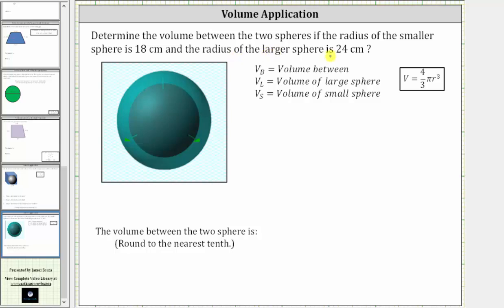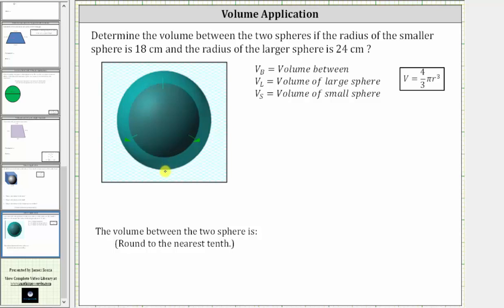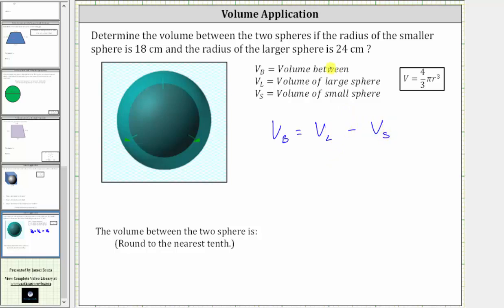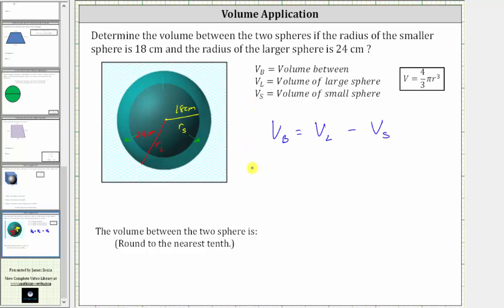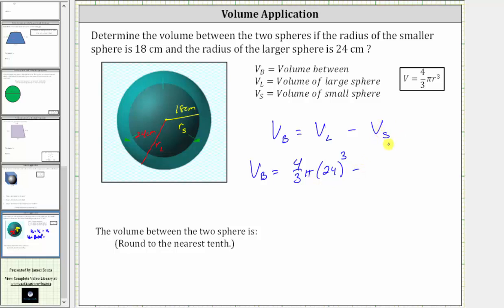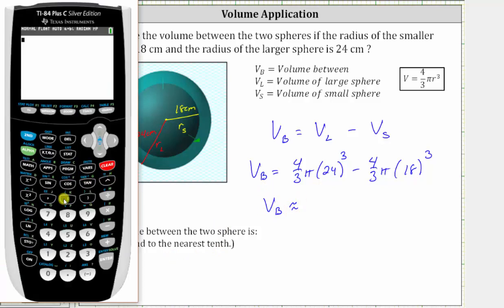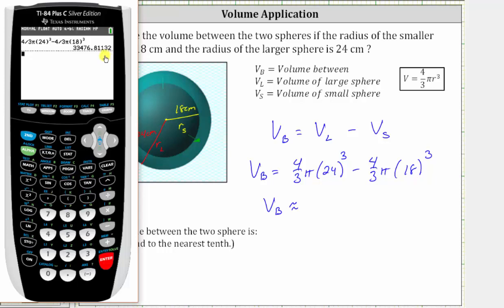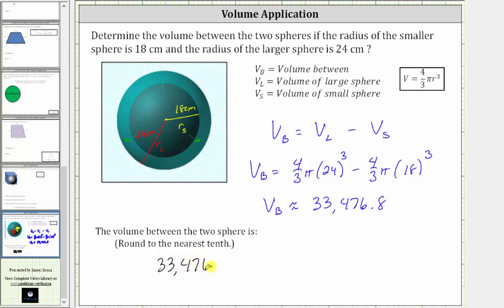Volume Between Two Spheres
This video explains how to determine the volume between two spheres with the same center.